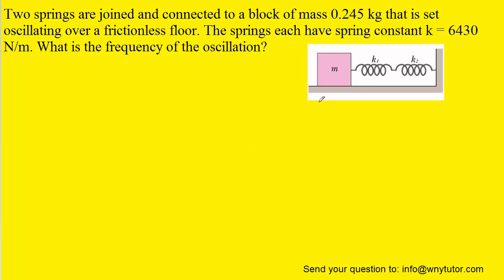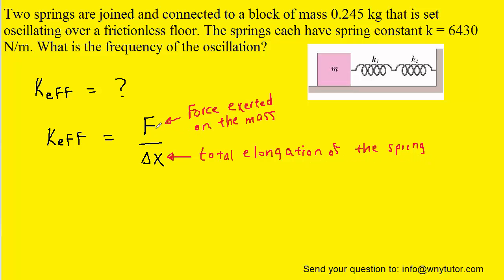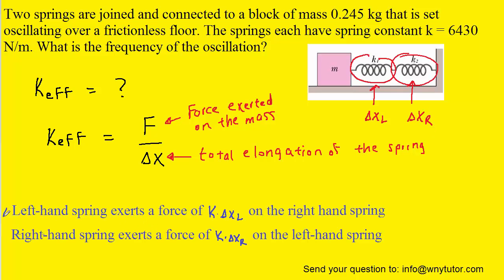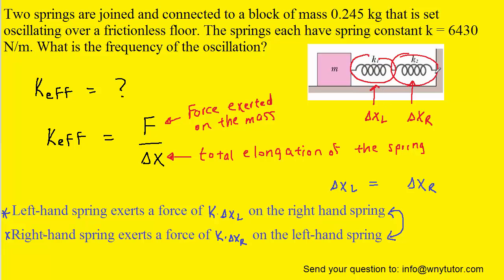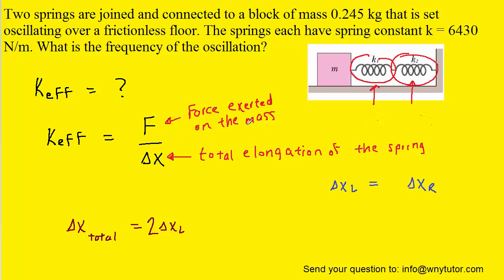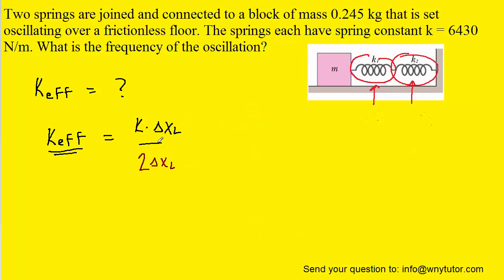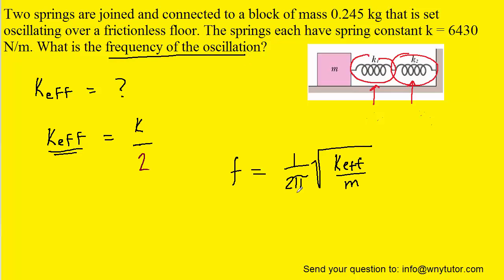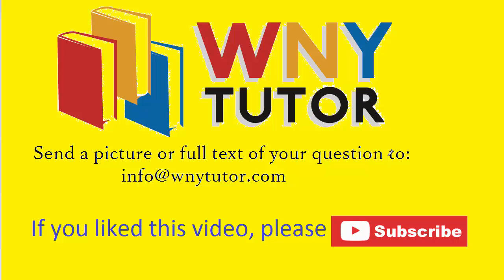Two springs are joined and connected to a block of mass 0.245 kg that is set oscillating over a fric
Two springs are joined and connected to a block of mass 0.245 kg that is set oscillating over a frictionless floor. The springs each have spring constant k = 6430 N/m. What is the frequency of the oscillation?